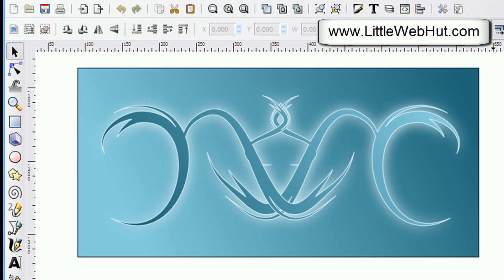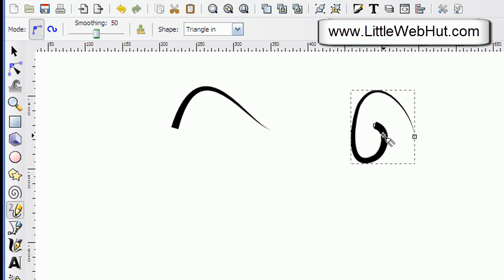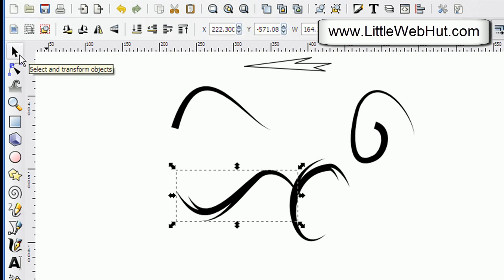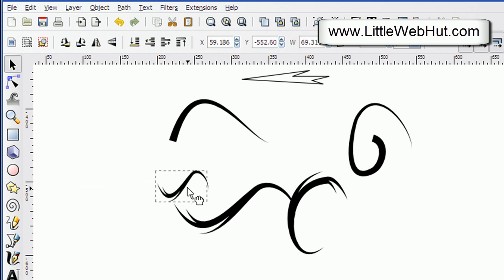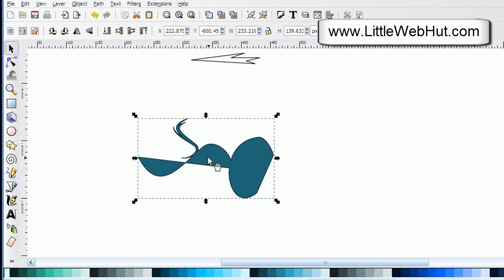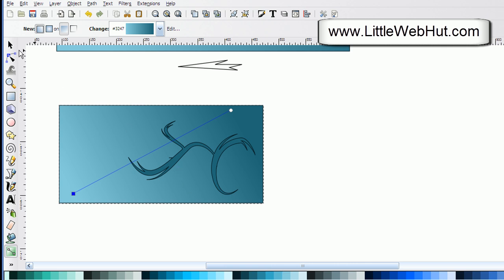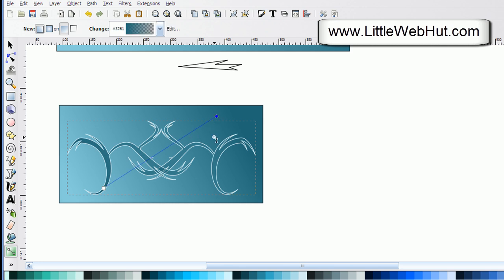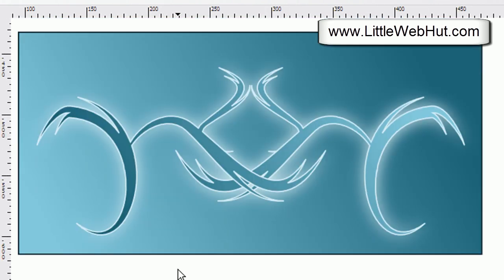Inkscape Tutorial - Swirls and Flourishes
This Inkscape tutorial demonstrates how to make swirls and flourishes. Inkscape version 0.48 was used for this video. This tutorial shows tips and tricks that can be useful for beginners as well as all Inkscape users.